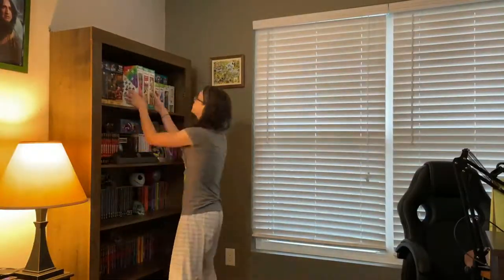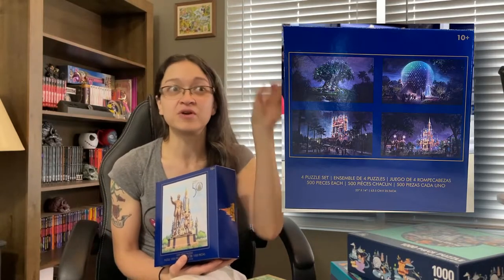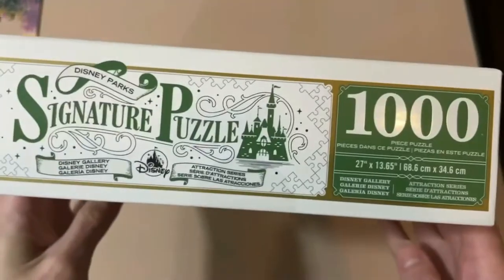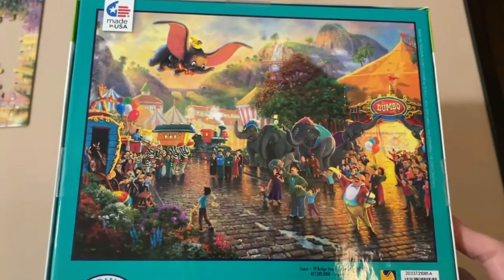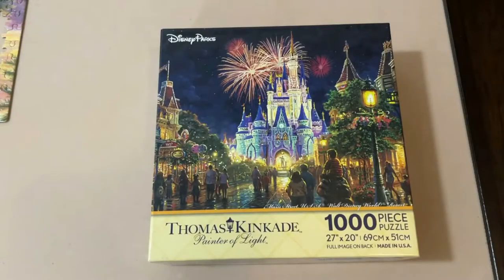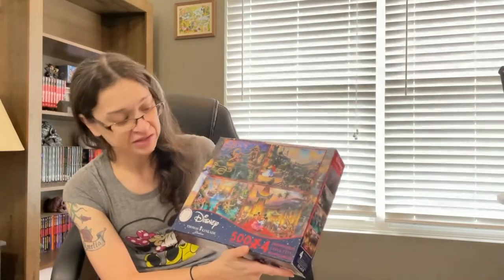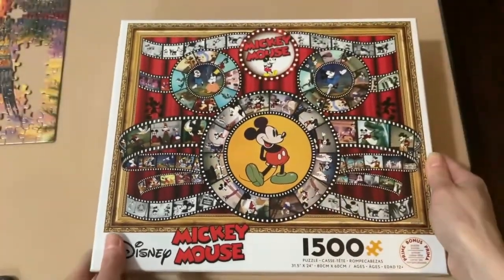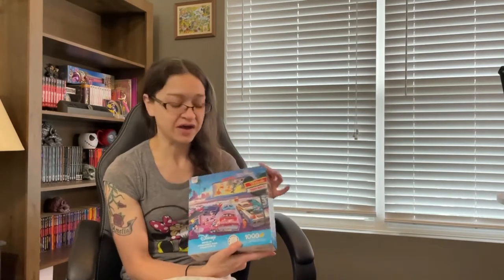My Entire Disney Jigsaw Puzzle Collection So Far!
I'm very proud of my current Disney jigsaw puzzle collection, and I know that it will continue to grow. You can find a lot of these puzzles on Amazon, as well as stores like Target and Walmart.  The places I have the most fun shopping for jigsaw puzzles are World of Disney at Disney Springs and the other shops inside the Disney parks and resorts :)
Hope you tag along and watch my collection grow, as well as my YouTuber skills lol.
Do you love Disney too?  What are some of your favorite puzzles?